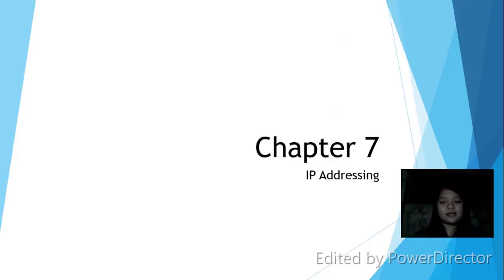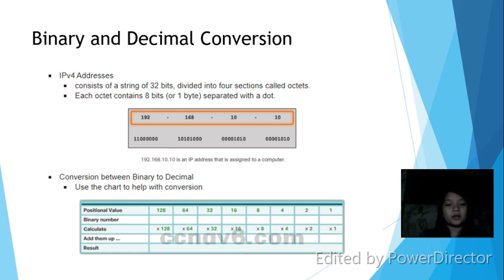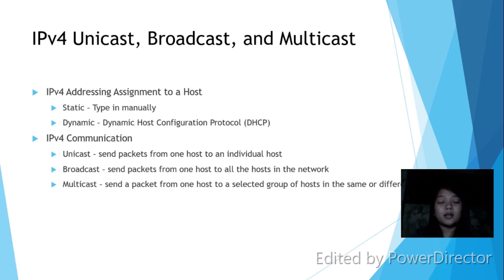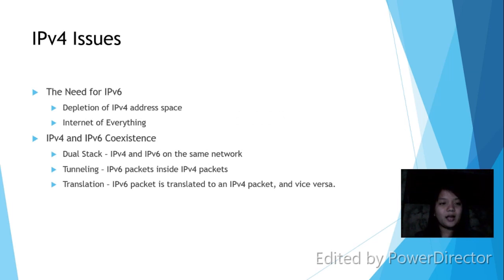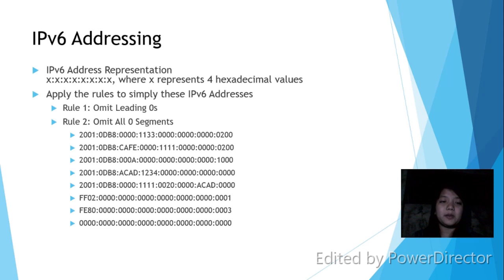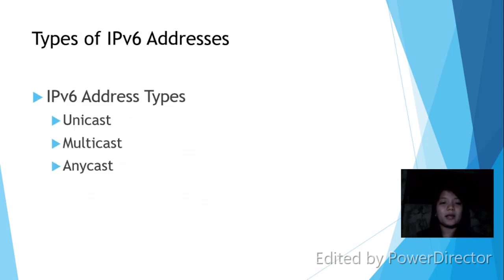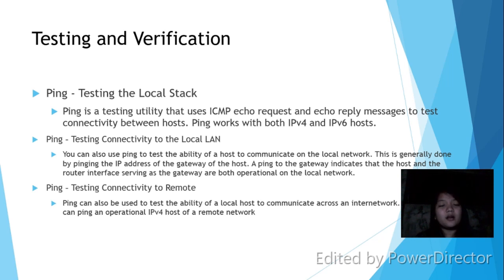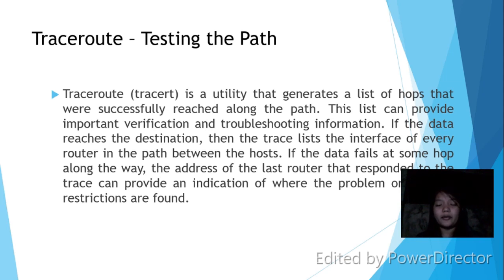2nd Summary Chapter 7 (Celemin, Kristel Ann A)